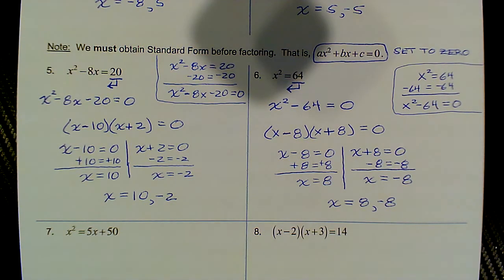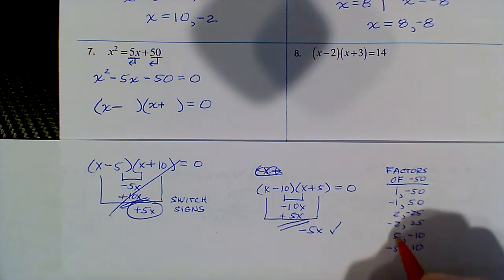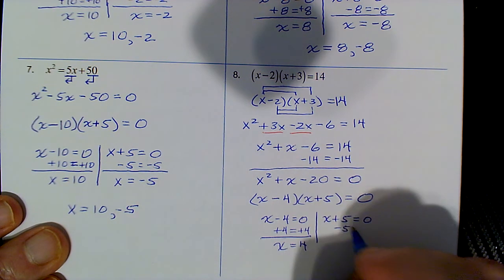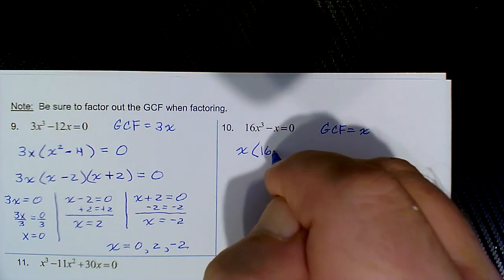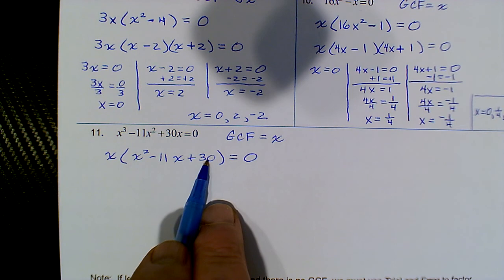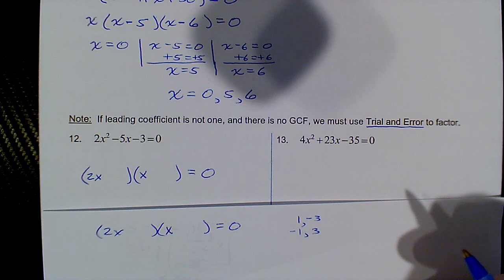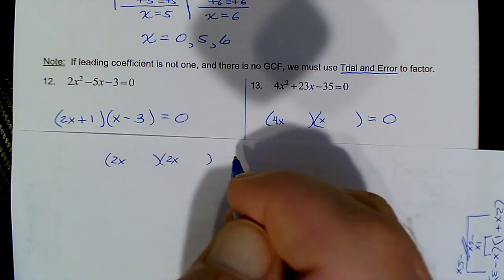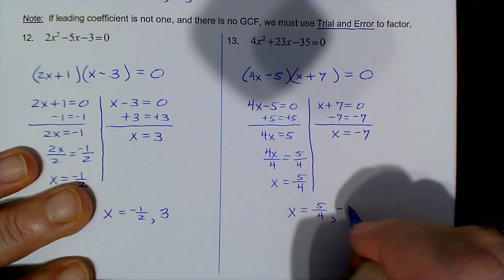023 HW #28 Video Lecture Part II